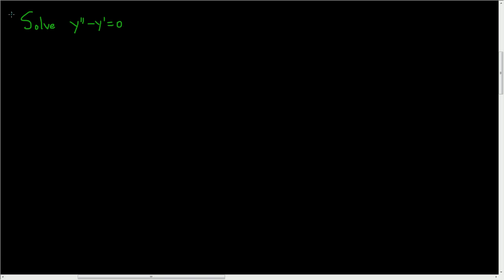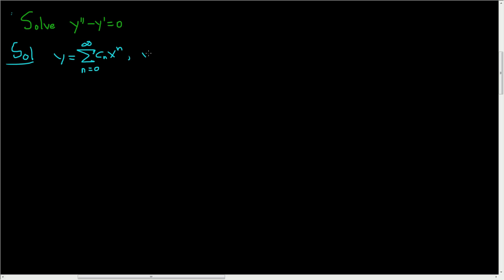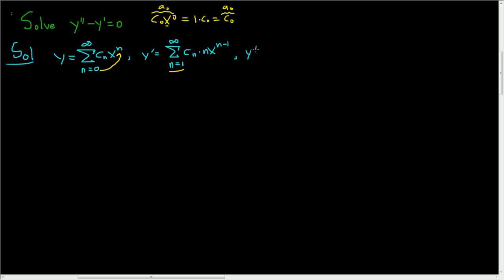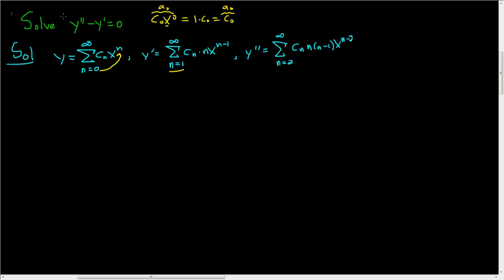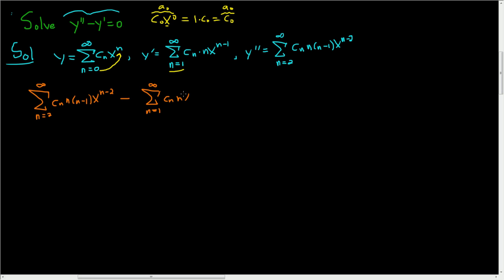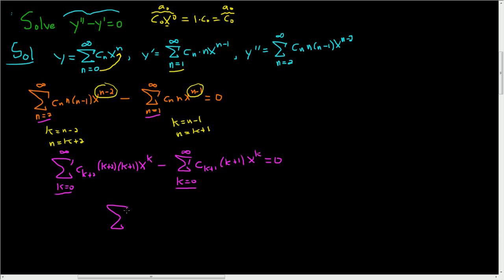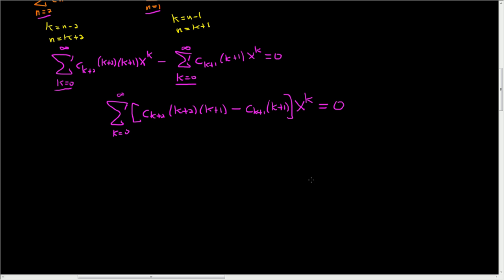Series Solutions Differential Equations y'' - y' = 0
Series Solutions Differential Equations y'' - y' = 0. A simple example of using power series to solve a differential equation. The approach taken was a direct approach in the sense that we just found a pattern without choosing values for c_0 and c_1. I hope this helps:)